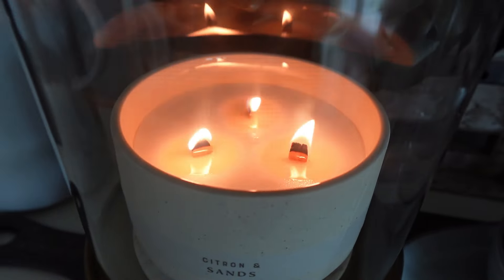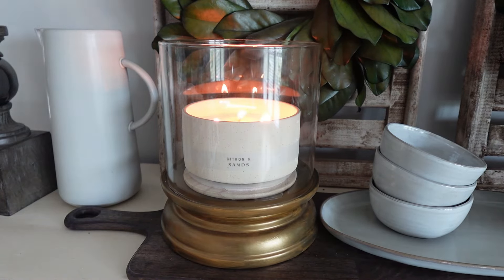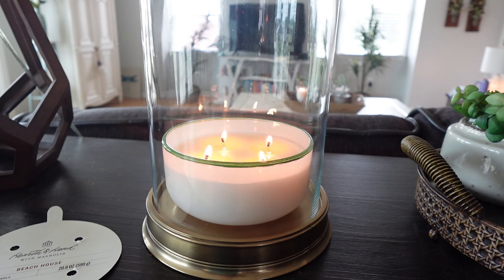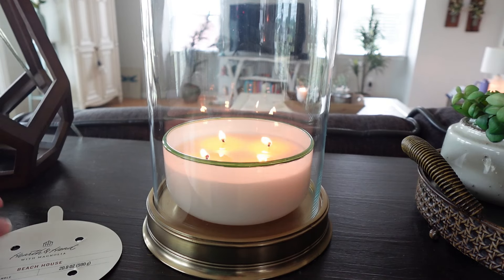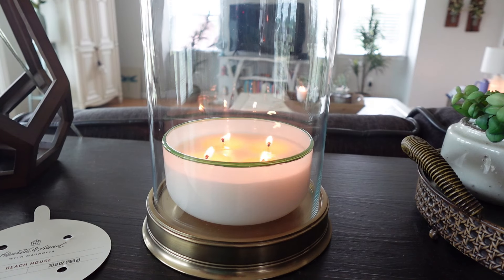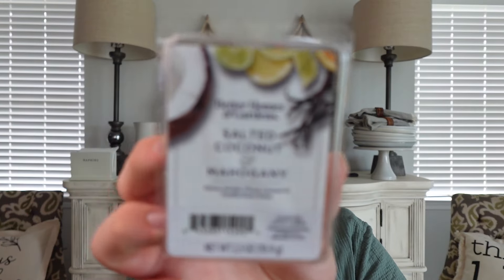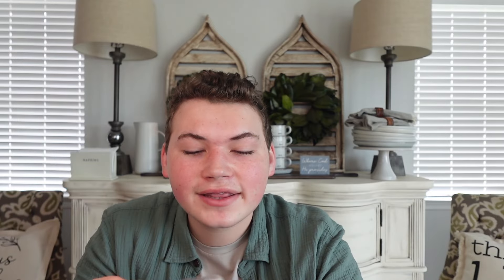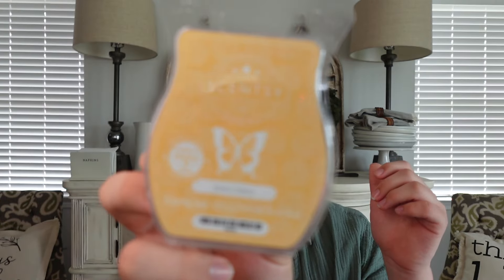Weekly Wax Chat | 5/25/24 | What I've been using in home fragrance this week!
Hey friends! Happy Saturday! Let's chat wax from this week!